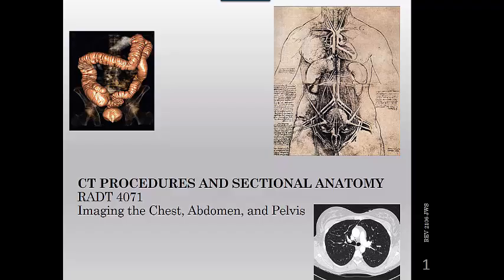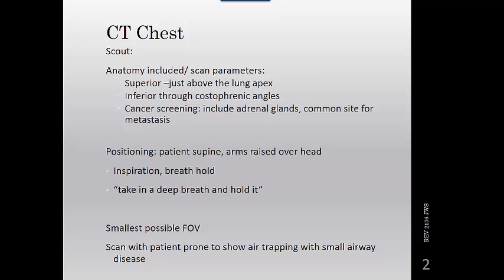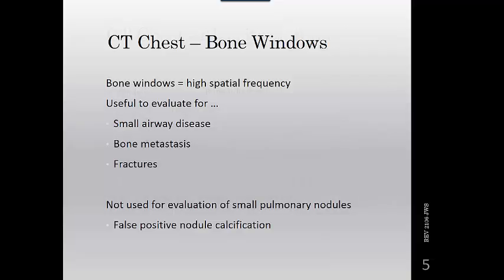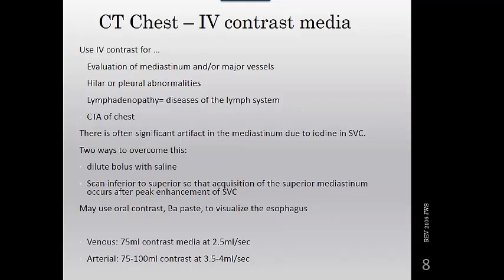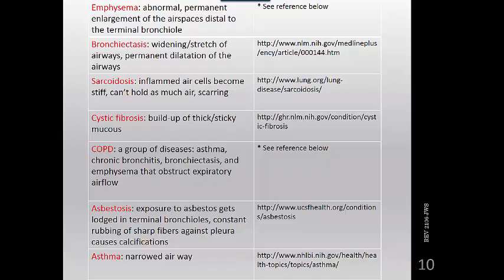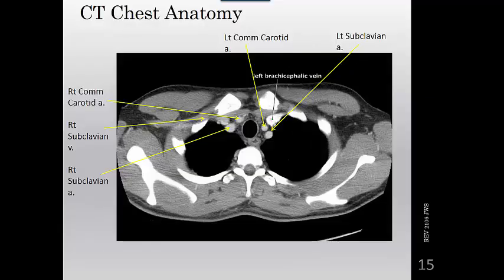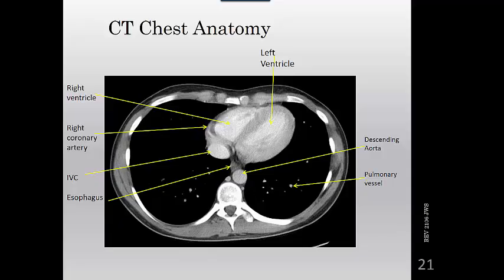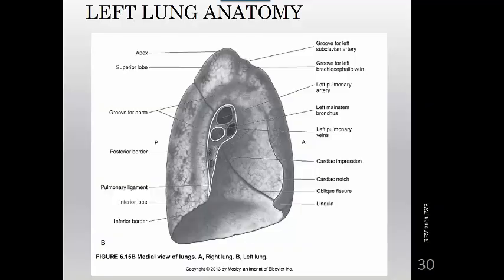Module 4 Lecture 1 Video